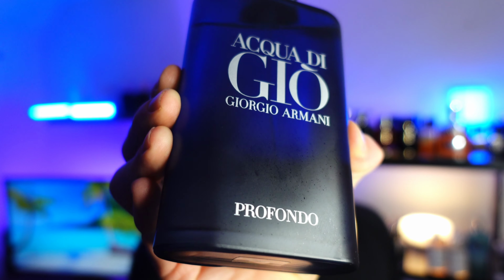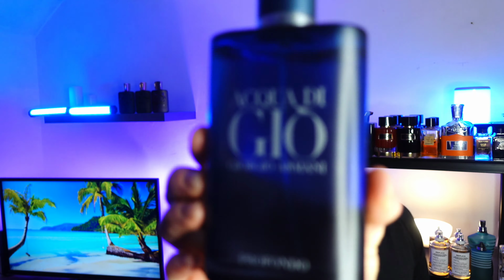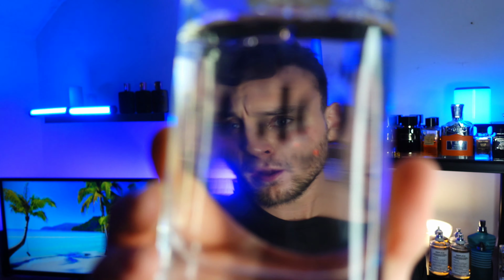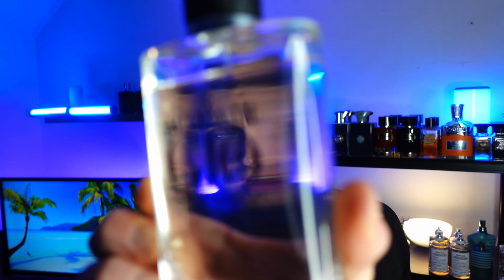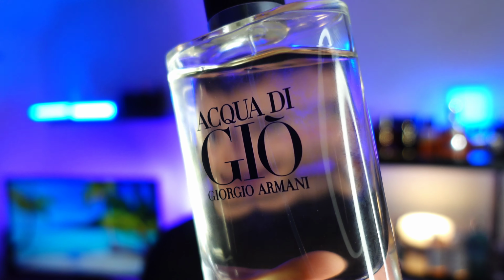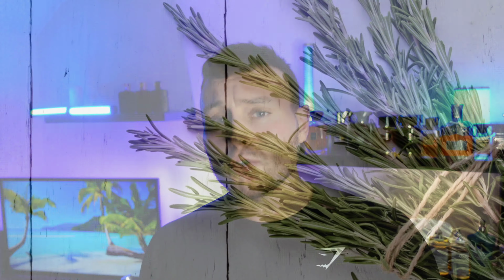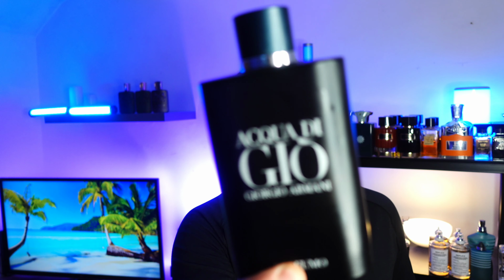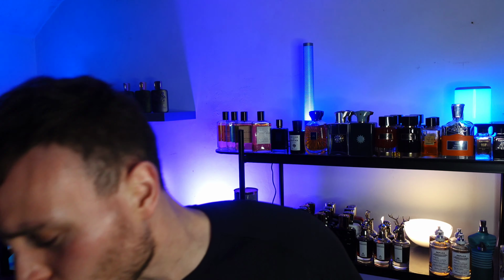Armani Acqua di Gio BUYING GUIDE | Which Acqua di Gio to buy 2022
Are you unsure which Armani Acqua di Gio to buy? I've got 3 of the most popular ones here for a comparison to see which one is the best buy. this video will feature the new Acqua di Gio EDP that's just been released. let me know down in the comment which one you would choose. Enjoy the video 🤍

Fragrances Mentioned:

- Armani Acqua di Gio Profondo

- Armani Acqua di Gio EDP 2022

- Armani Acqua di Gio Profumo

- HERMES H24

~ for Genuine Fragrance Samples (UK
Only)

George